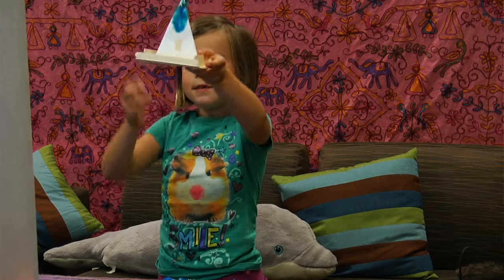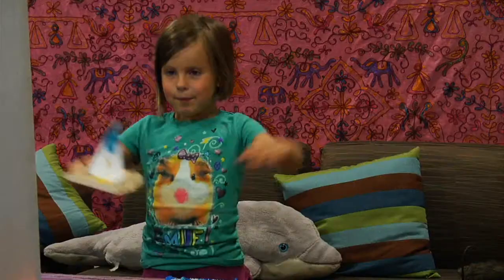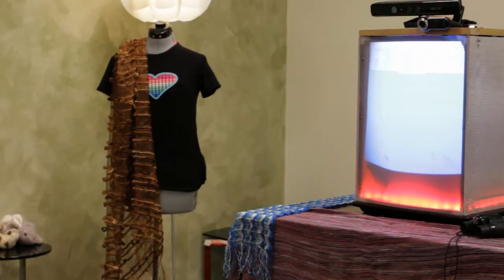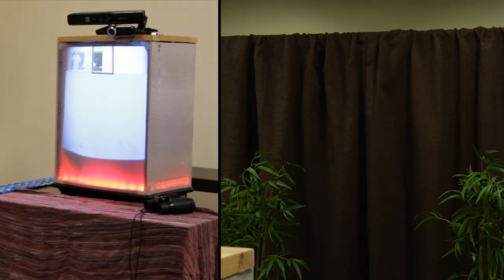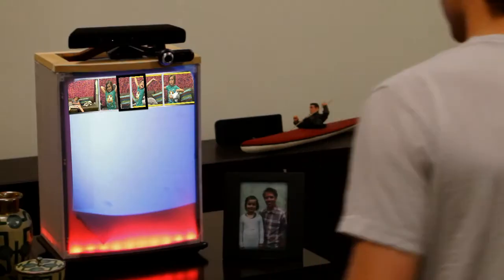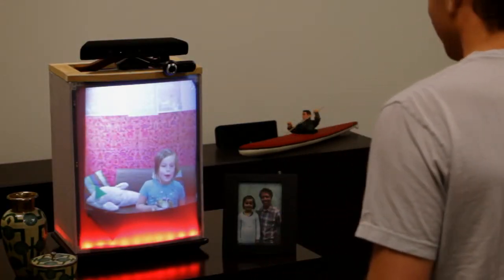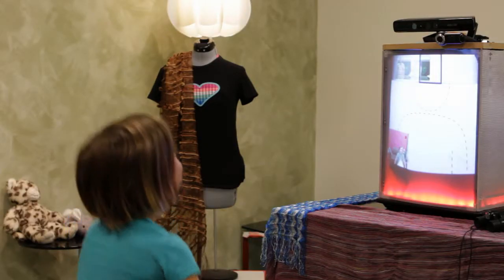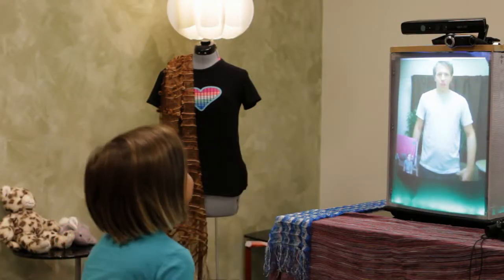HomeProxy: A Physical Proxy for Video Messaging in the Home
HomeProxy is a research prototype that uses a physical proxy to support video messaging at home among distributed family members. A physical artifact dedicated to remote family members makes it easier to chat with them over video. HomeProxy combines a form factor designed for the home environment with a 'no-touch' user experience and an interface that quickly transitions between recorded and live video communication. We designed and implemented a prototype and our early experiences with it indicate the promise of offering quick video messaging at home and the challenges of a no-touch interface.